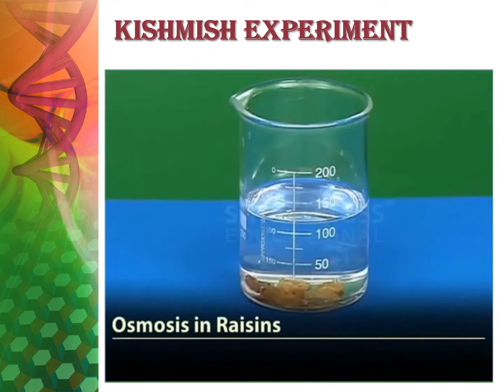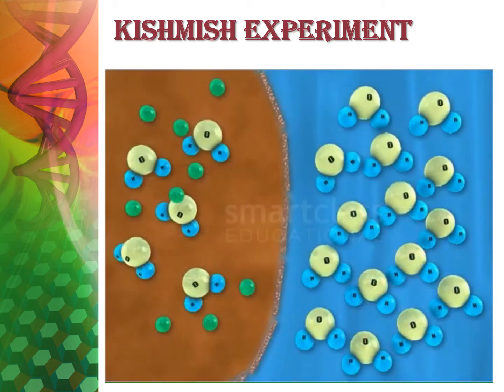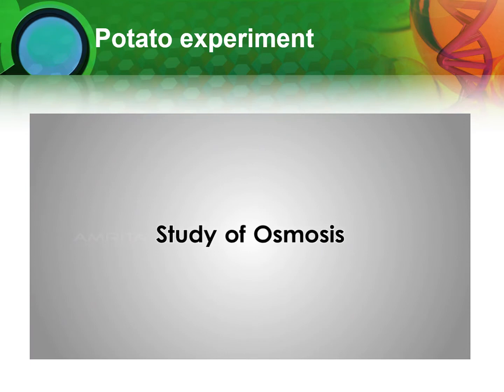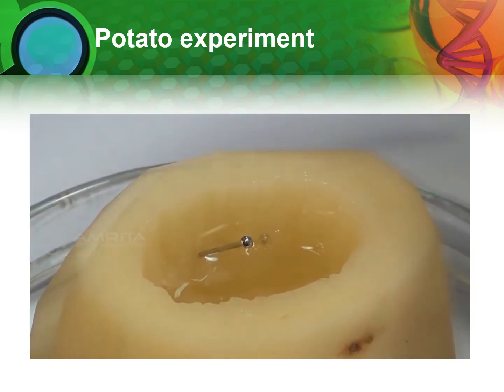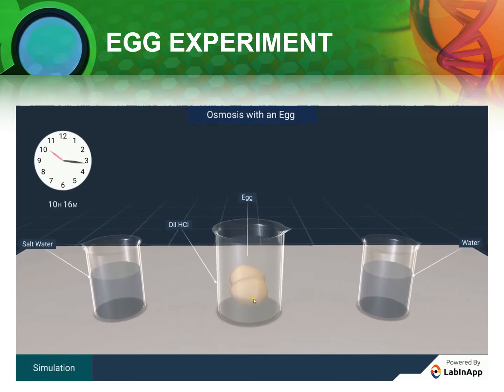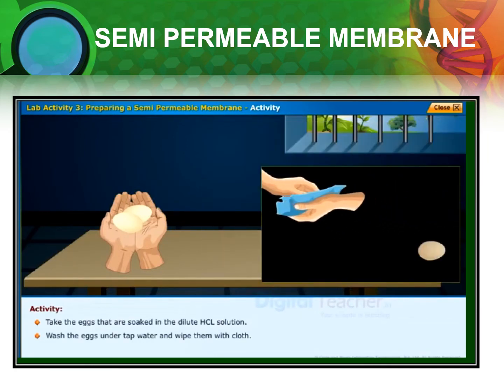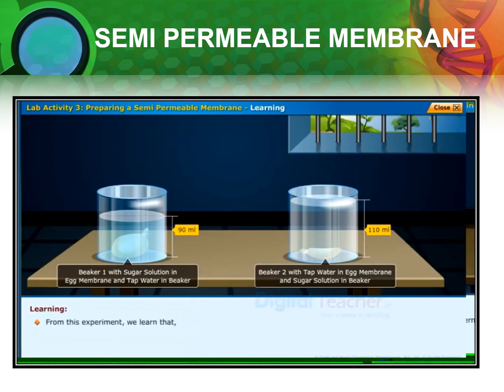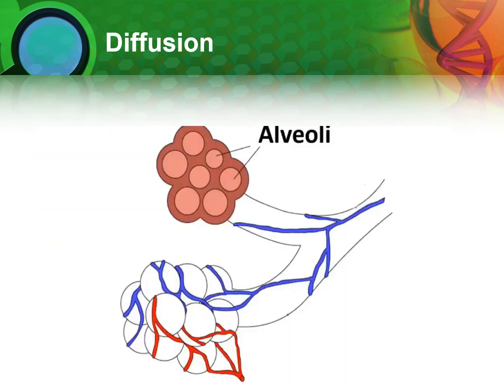PLASMA MEMBRANE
a detailed class on plasma membrane by
SHABANA MAM ( B.se, B.ed )
for the welfare of the students